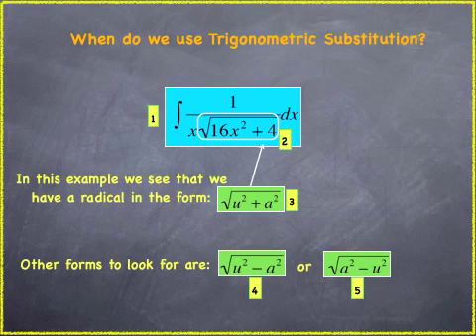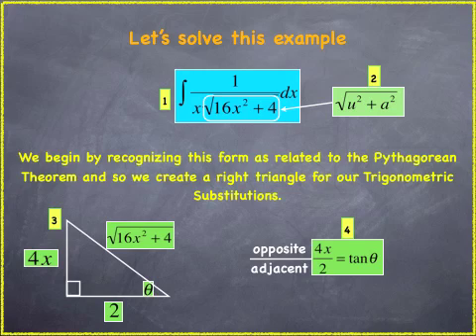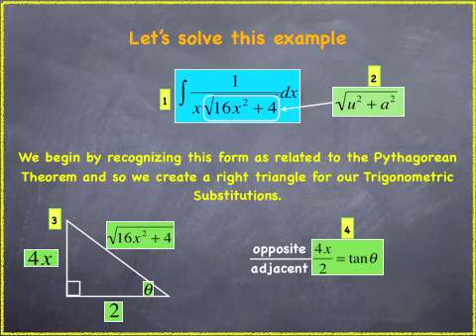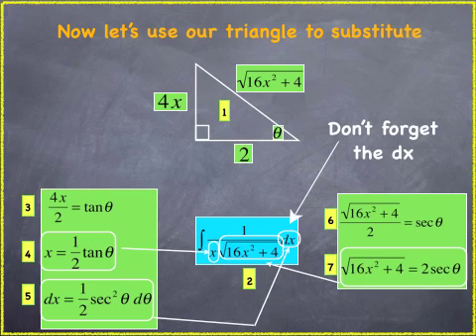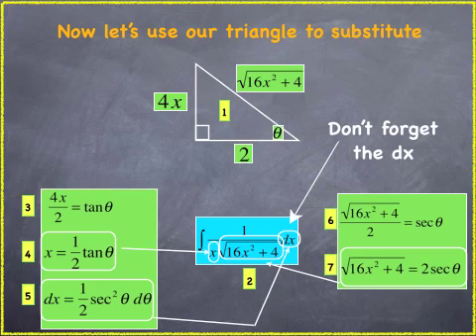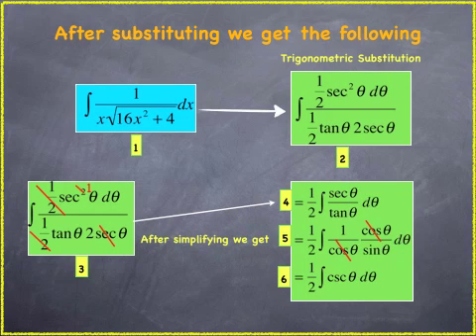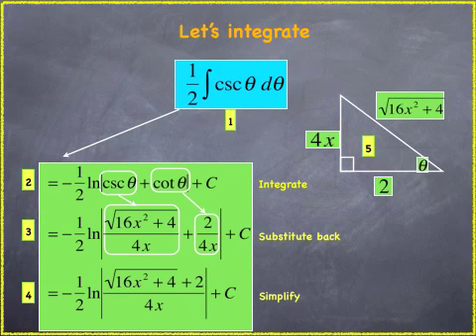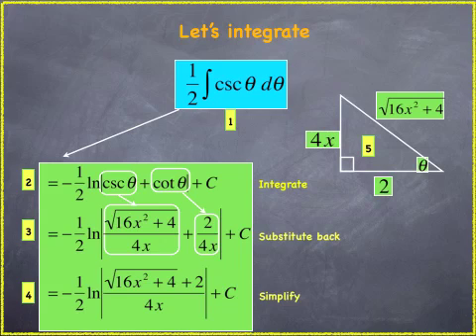Integration with Trigonometric Substitution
This calculus video describes integrating with trigonometric substitution.